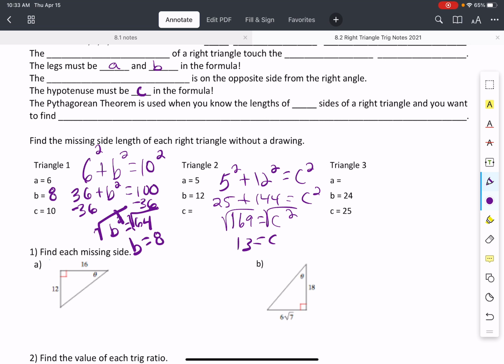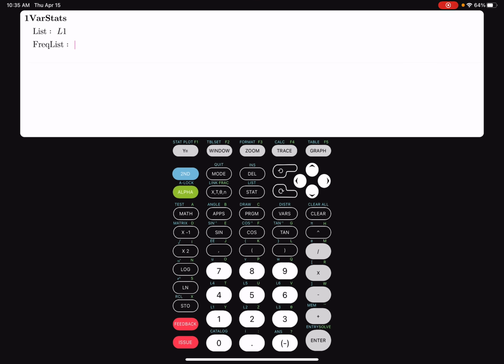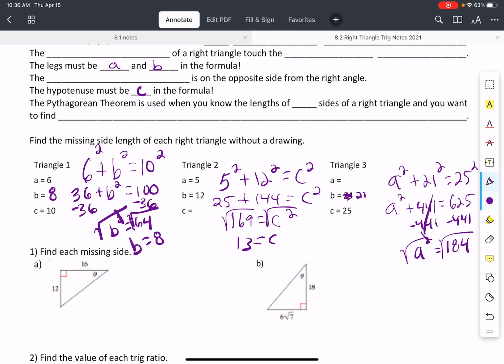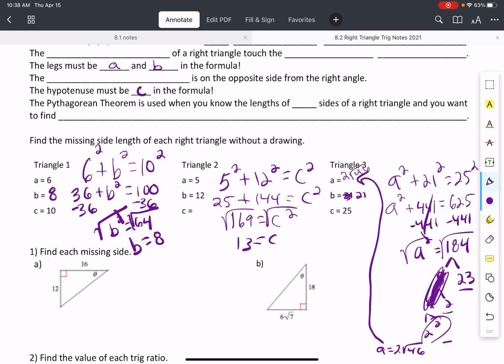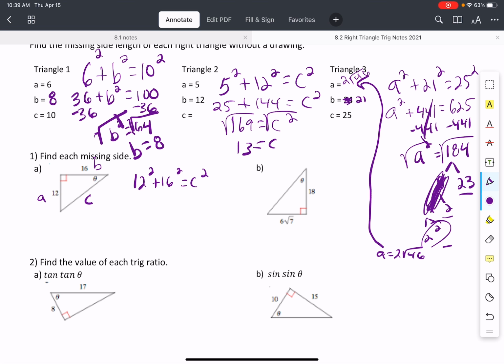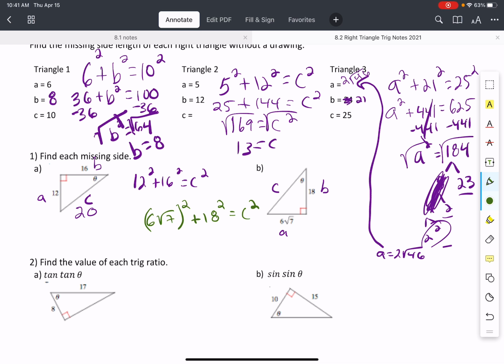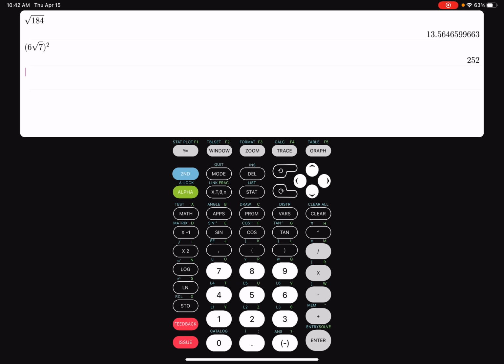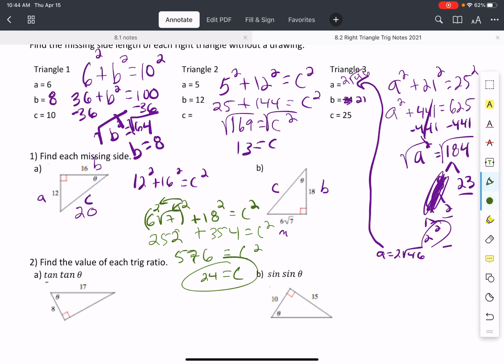8.2 part 2